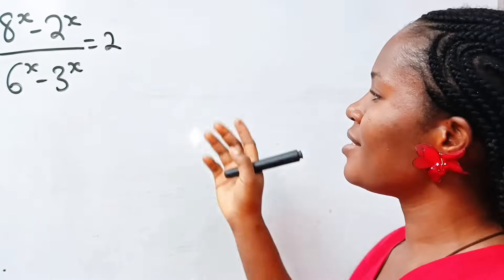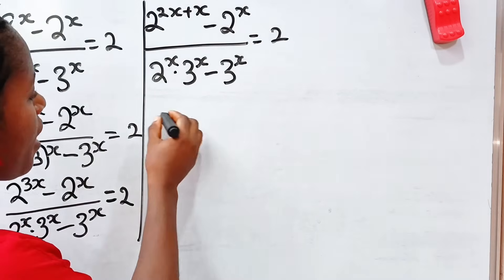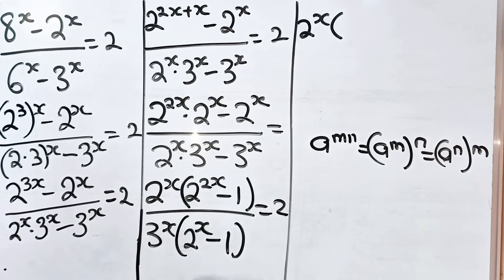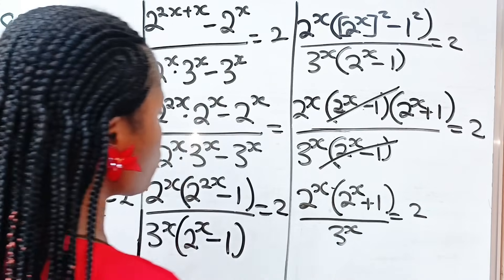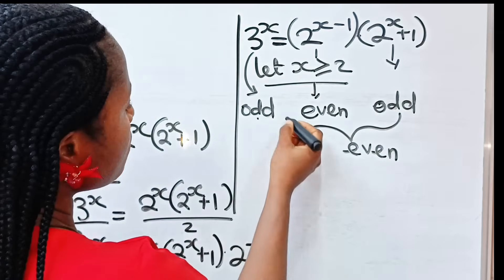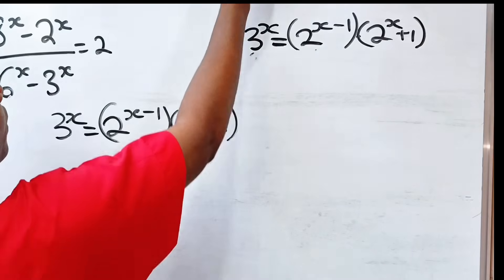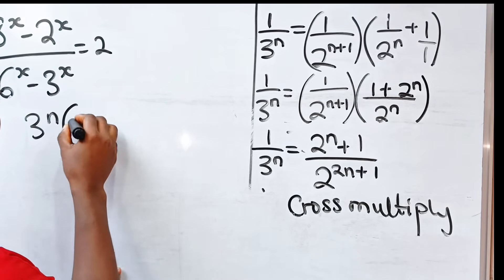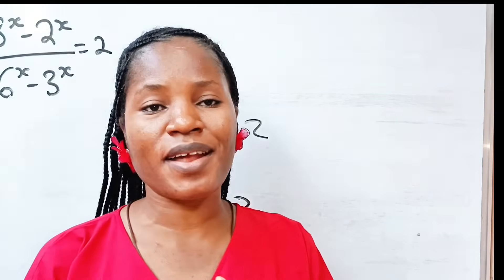A Nice algebra math question| solve for x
A Nice algebra math question.